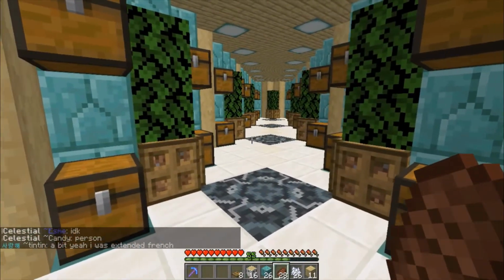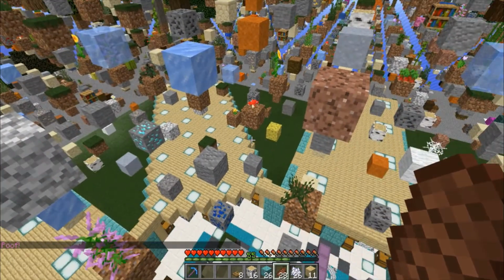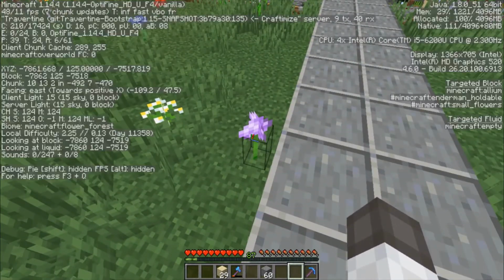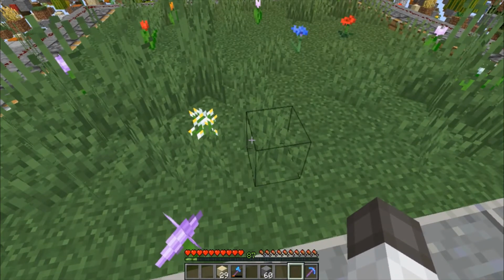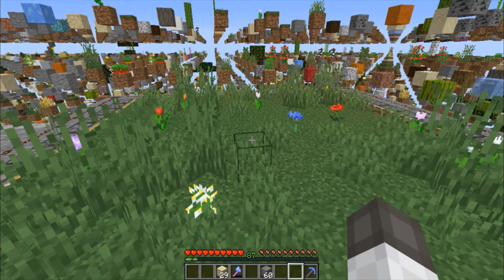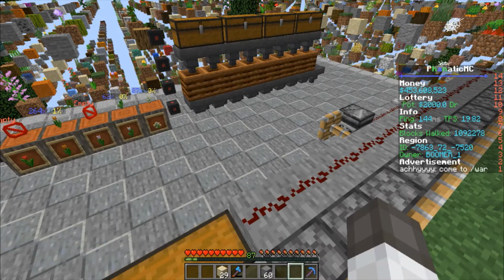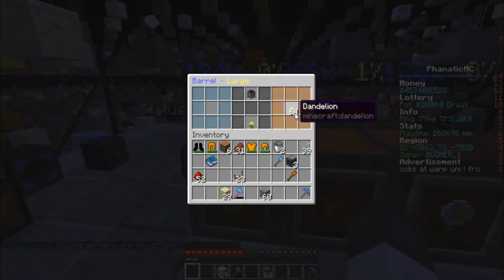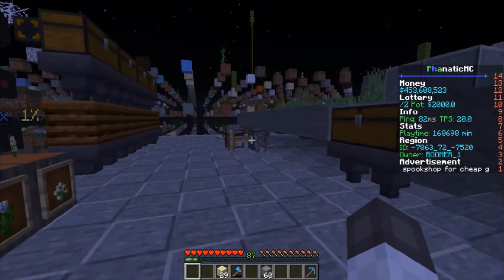Skygrid Ep. #34 - The Shop is completed! Open for business!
Welcome to Skygrid! We just released this new map in 1.14.4. Brand new with tons of insane in game features.

Some of the new plugins include:
Crazy Enchants
Slimefun
CC Knowledge
McMMo
Custom Protection
No Griefing
Blocklocker
Craftbook
Liquid Tanks
Upgradable Hoppers
Minions
Lucky Blocks And More!